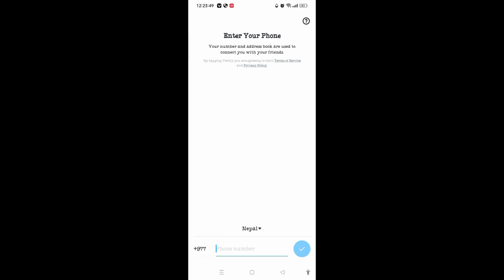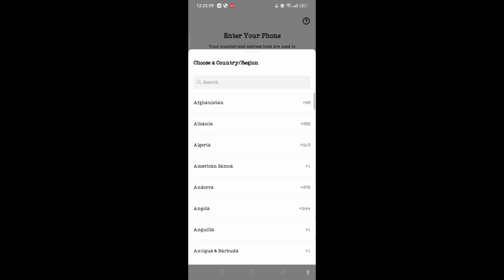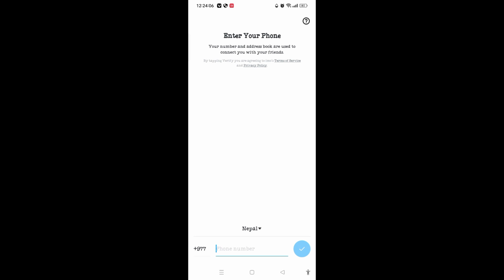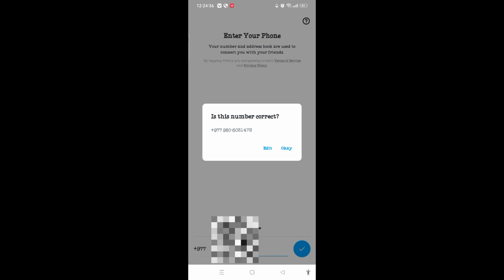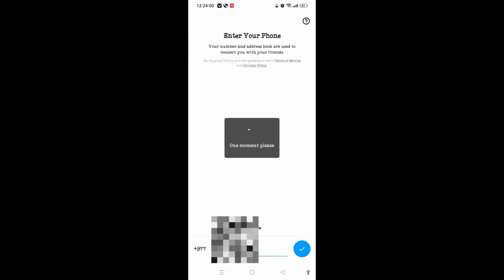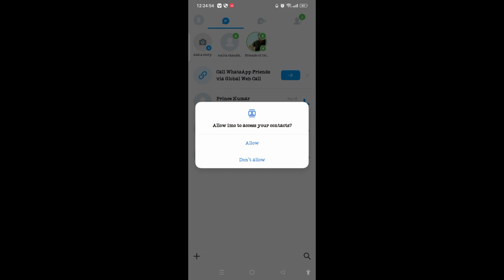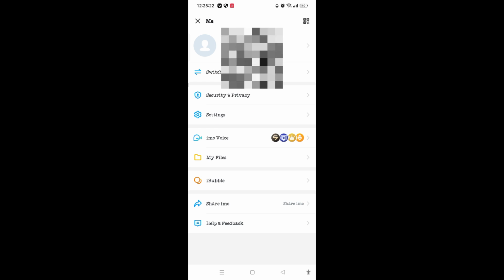How to Create Imo Account | imo App Registration | imo Sign Up Tutorial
Tutorial guide on How to Create Imo Account.

In this tutorial, we'll show you how to sign up for a imo account. In this video, the registration process is done through the imo App on phone.